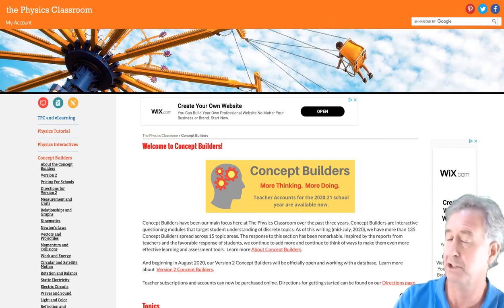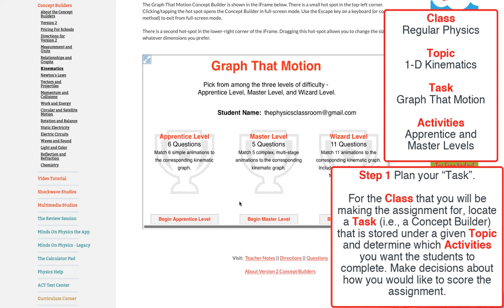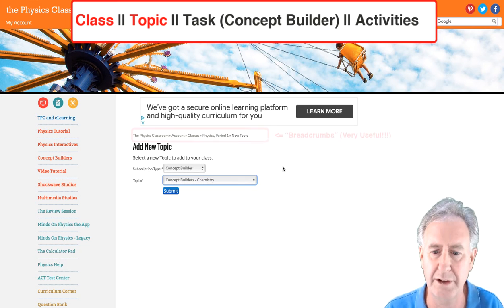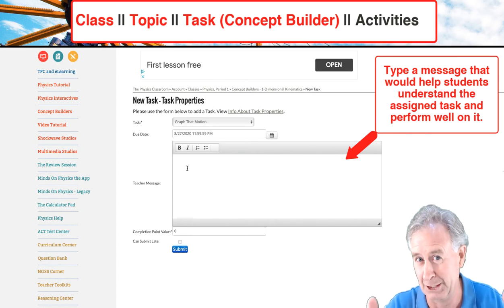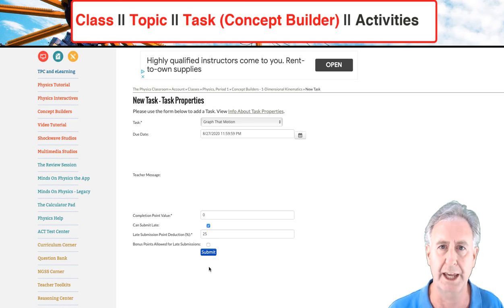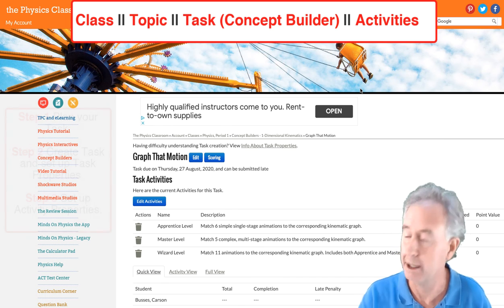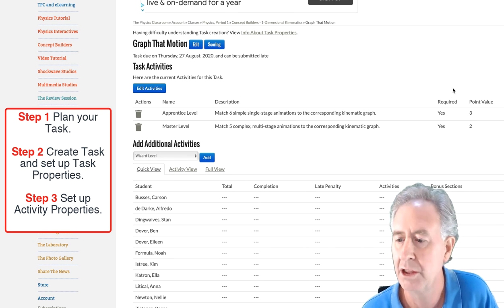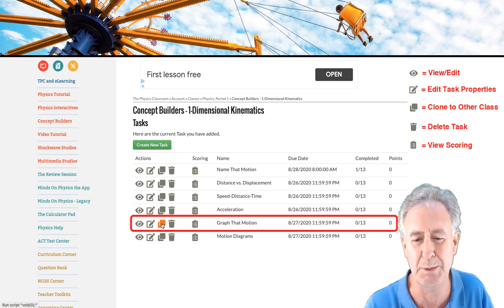Creating a Concept Builder Task 1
This walk-through describes and demonstrates details about how to create a Concept Builder task.